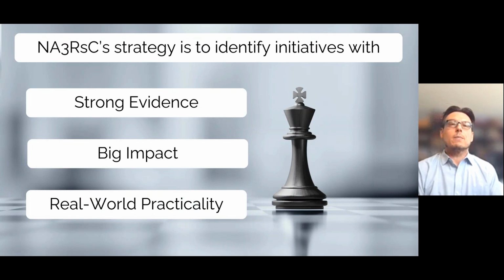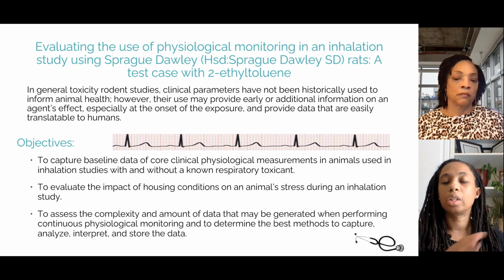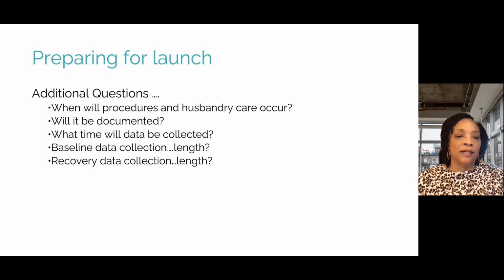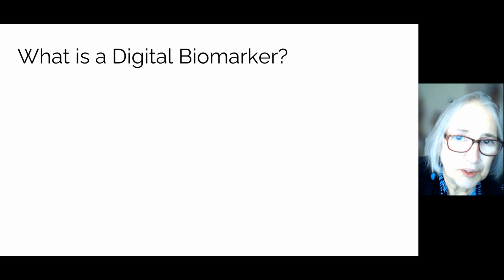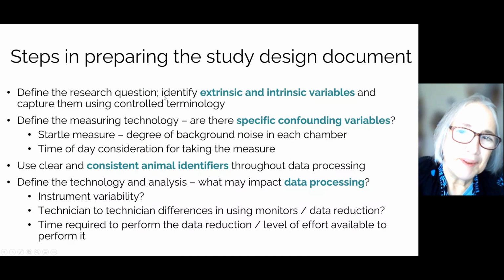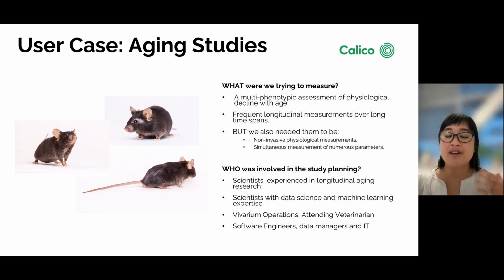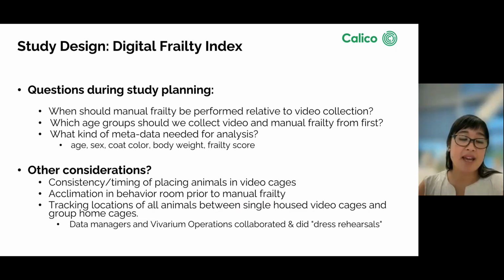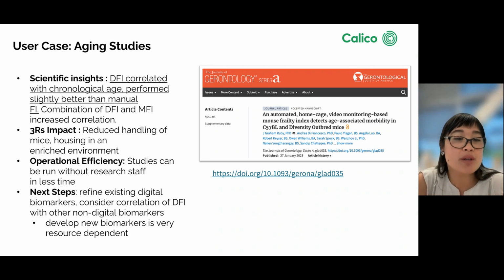3RsC Webinar on Optimizing Study Design for Translational Digital Biomarkers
Join us for an informative part of our series - 3RsC's Translational Digital Biomarkers - Optimizing Study Design for Translational Digital Biomarkers: Improve Data Quality and Operate with Efficiency

Presenters include:
Sheba Churchill and Angela King-Herbert - NIH
Jennifer Fostel - NIEHS -Division of Translational Toxicology
Ellie Karlsson - LAR - Calico Life Sciences- Director